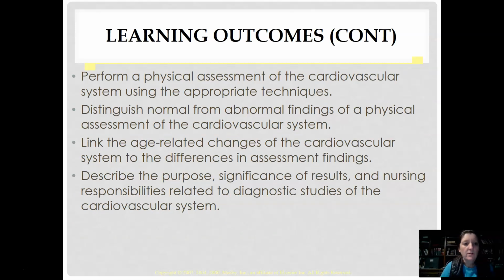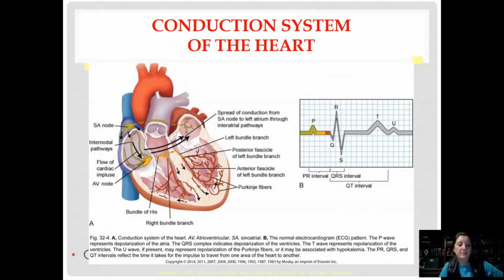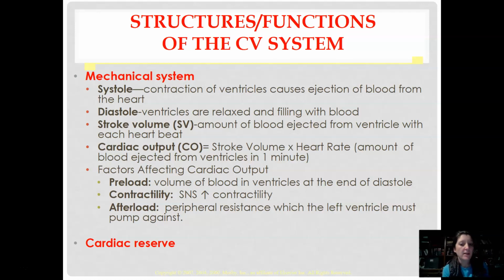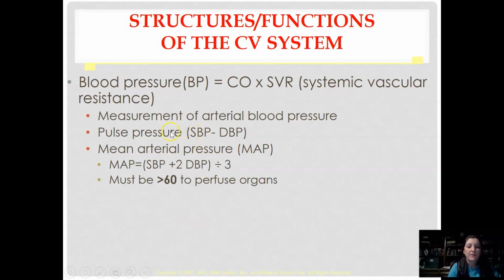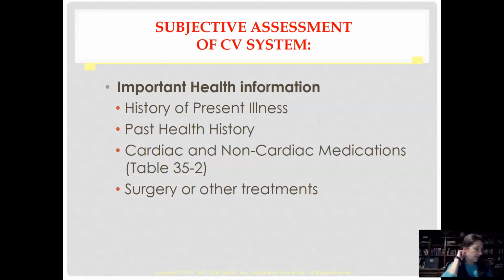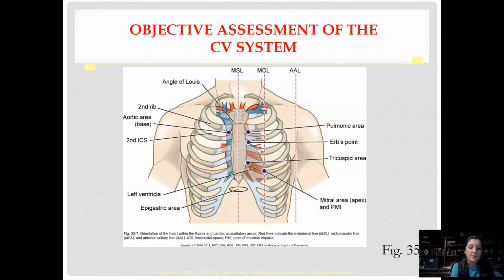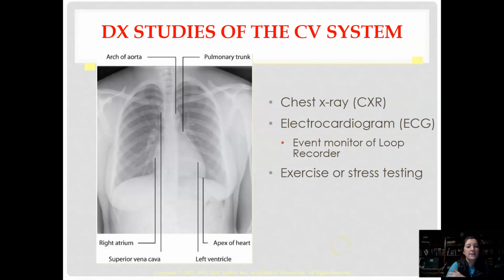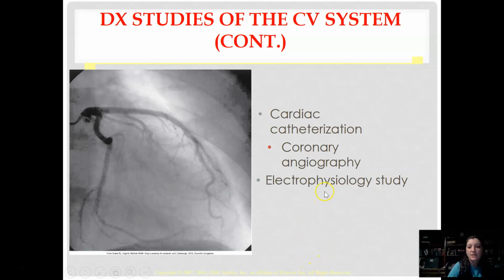Ch 35 Assessment of the Cardiovascular System